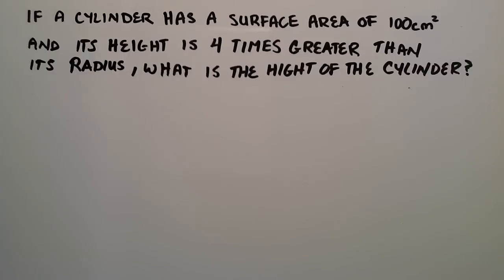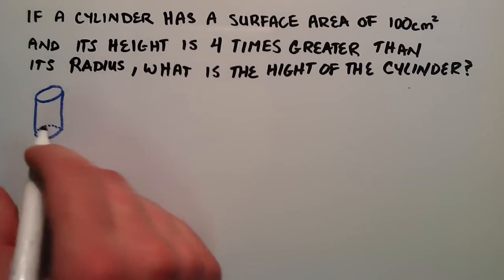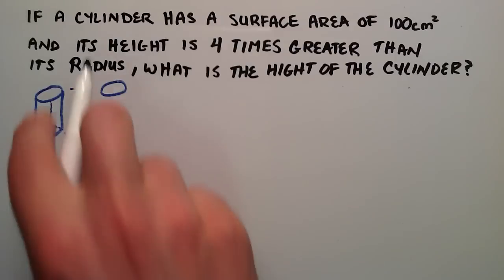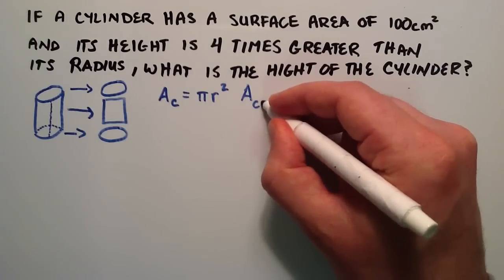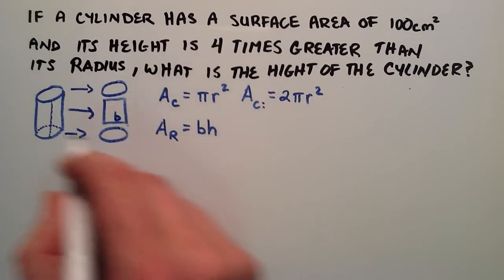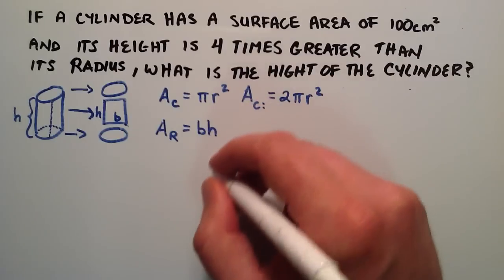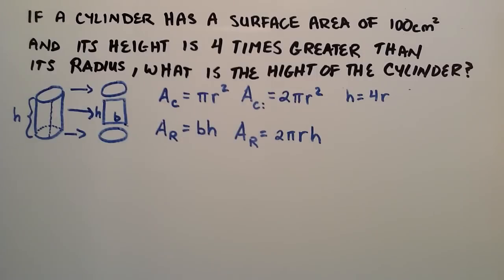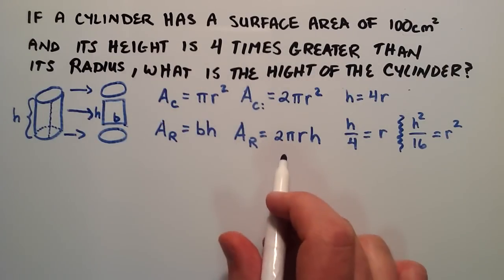What is the Height of a Cylinder Given the Surface Area and Relationship Between Height and Radius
In this tutorial I explain how to determine the height of a cylinder given its total surface area and a relationship between the height and the radius.